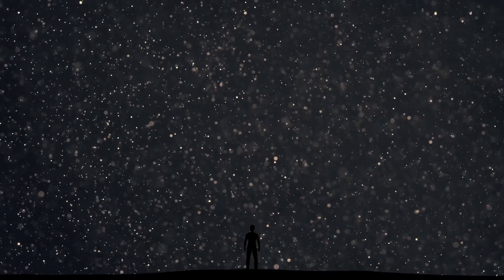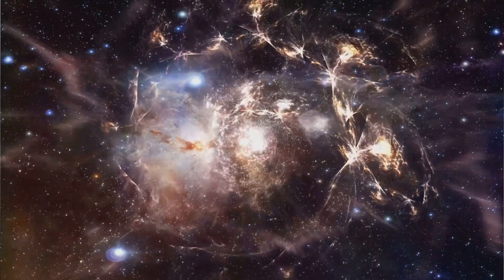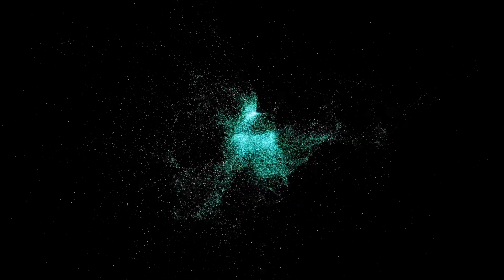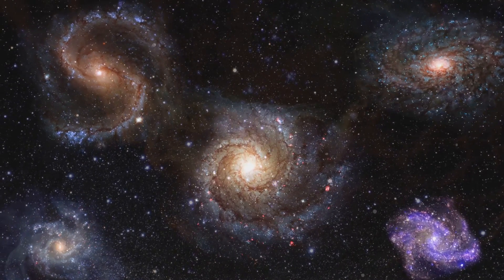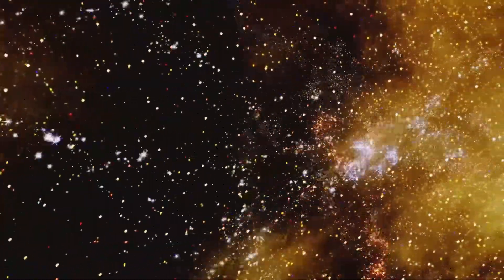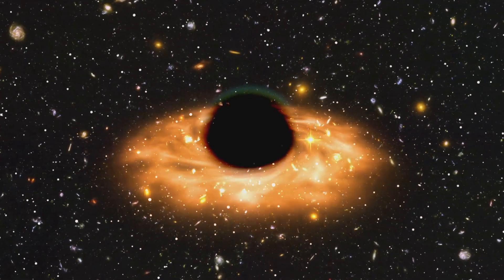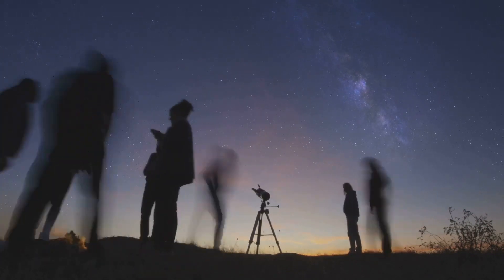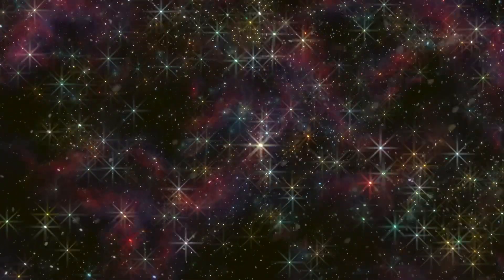Why the universe is teeming with galaxies?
Ever wondered why the universe is teeming with galaxies? In this 15-minute explainer video, we dive into the fascinating processes that led to the formation of billions of galaxies following the Big Bang. Discover how cosmic evolution, gravitational forces, and dark matter's mysterious influence have shaped the universe as we know it.

We’ll explore the hierarchical clustering of matter, the role of galactic interactions and mergers, and the astonishing advancements in observational technology revealing that there may be up to two trillion galaxies out there!

Join us on this cosmic journey and uncover the secrets of the universe.